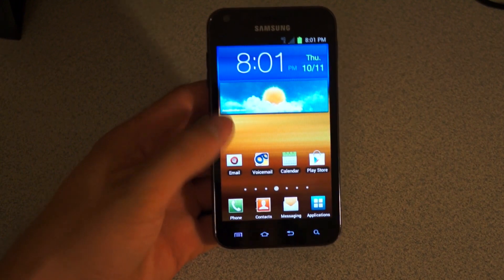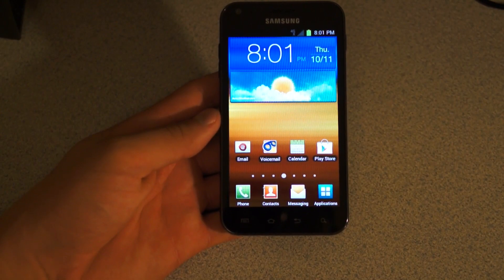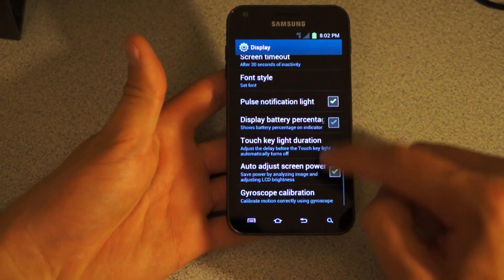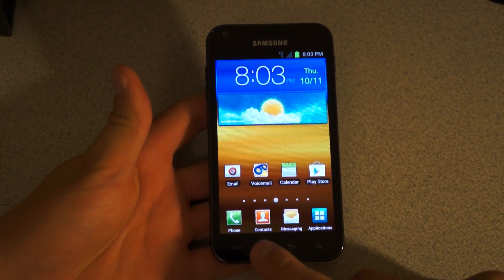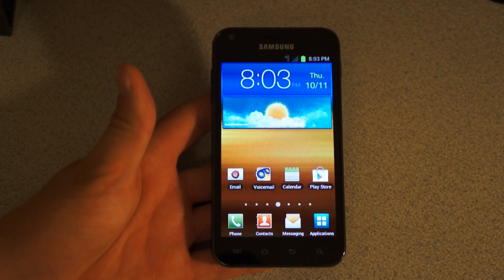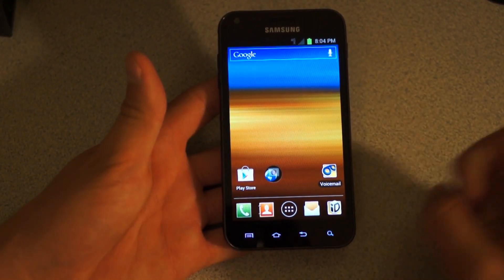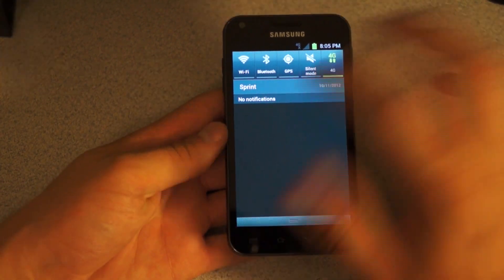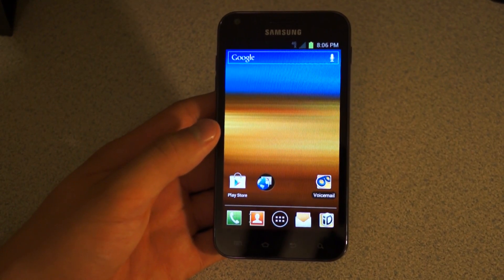Official FI27 ICS Update on the Samsung Epic 4G Touch [REVIEW]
This is a full review video of the official FI27 ice cream sandwich update being pushed to the Samsung Epic 4G Touch by Sprint. Let me know what you think, hopefully this fixes issues some people are having.